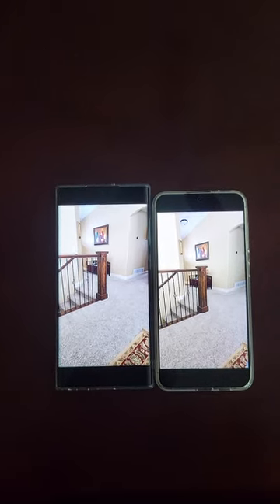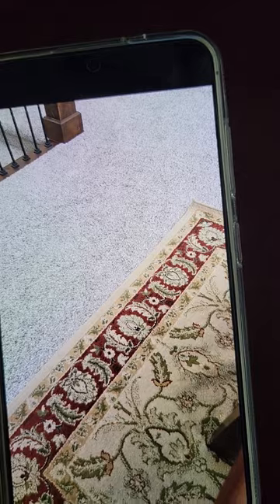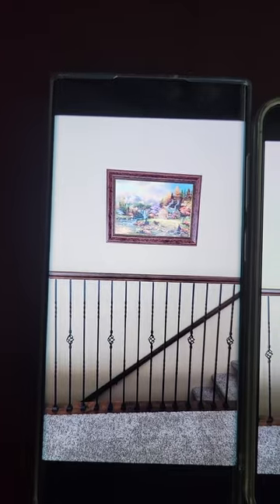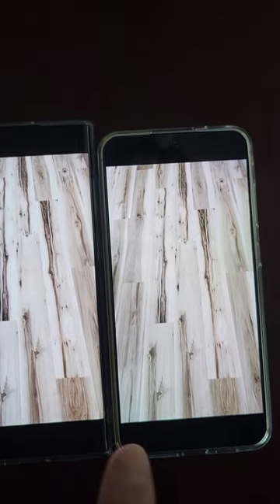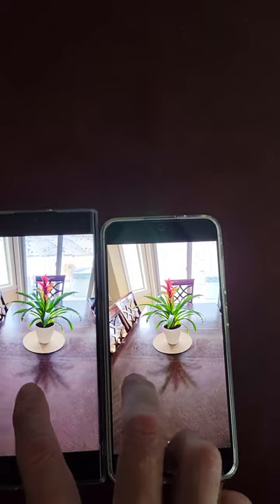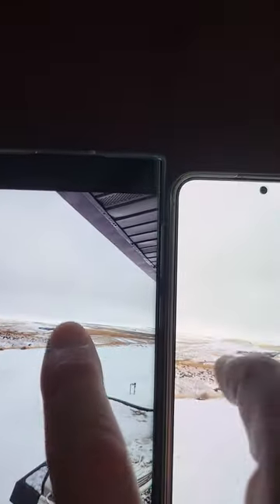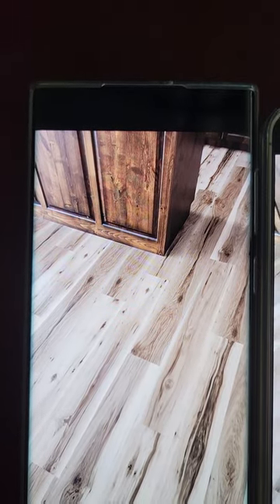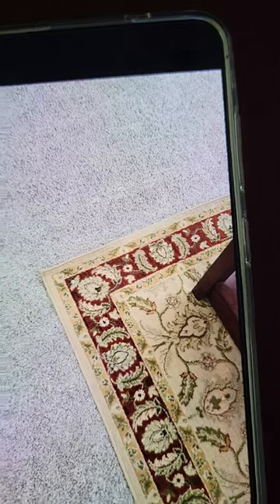S24+ (good screen) vs S22U Screen and Photo Comparison Brief Review S24 S22 plus ultra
See my other vids for more on the Samsung pre-order S24 model washed out screen issue. S24+ I had on pre-order, was returned in January. Now Feb 15, I ordered a 2nd S24+, and it works fine. Must be a pre-order hardware issue on the first batch of phones. This S24+ works fine. Screen has less color than S22U, but more clarity. S24+ the phone I am sticking with. Photos are a little better than my S22U also. Better photos, better clarity with more realistic color screen, and a much sleeker and better and lighter form factor than the Ultra. Best phone on the market to go with! Order above.